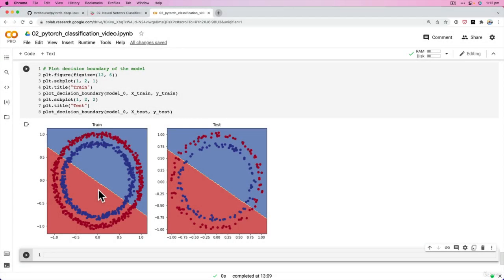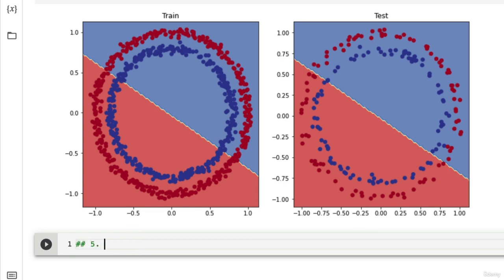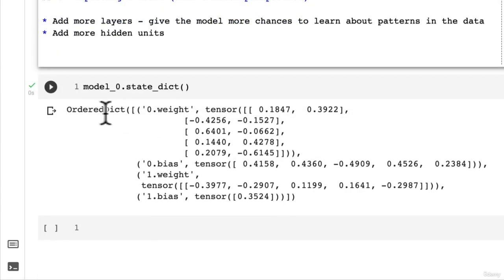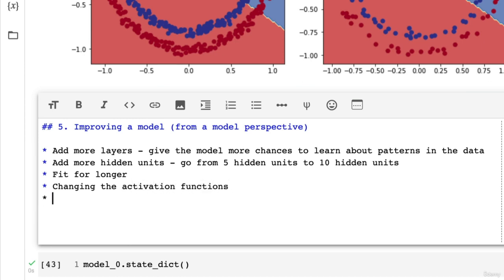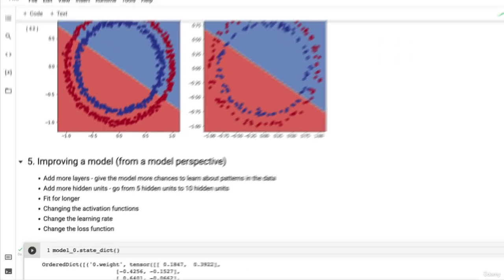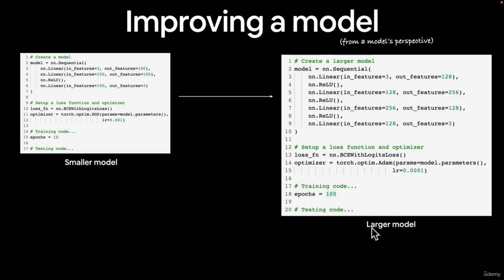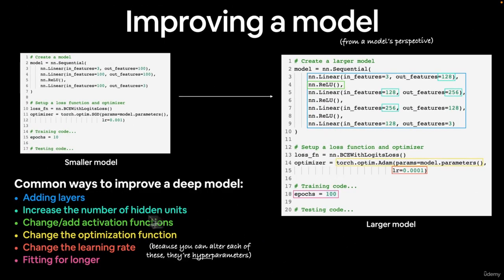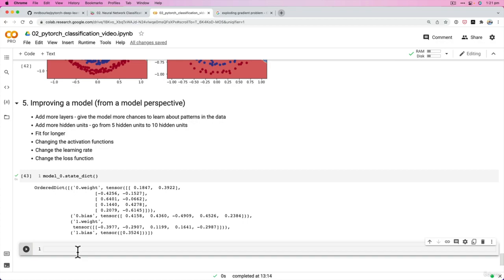14. Discussing Options to Improve a Model